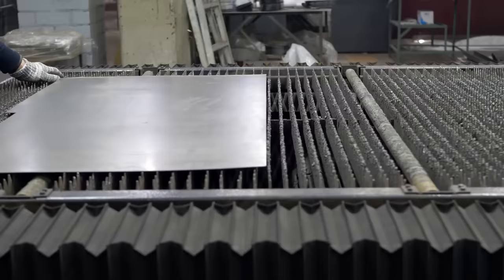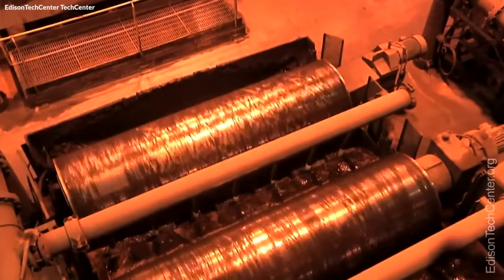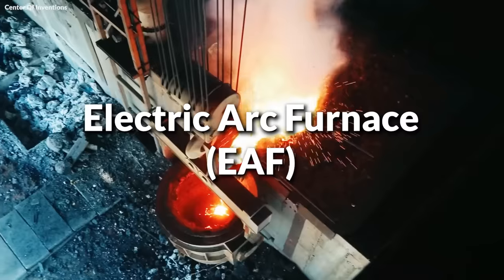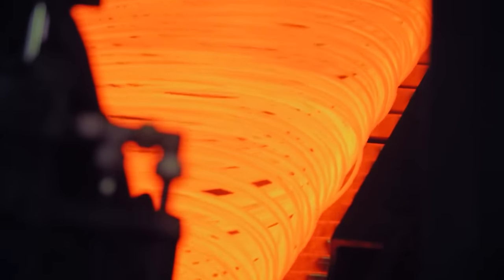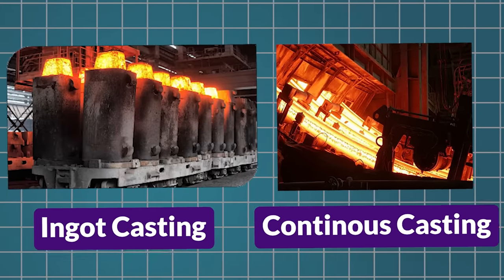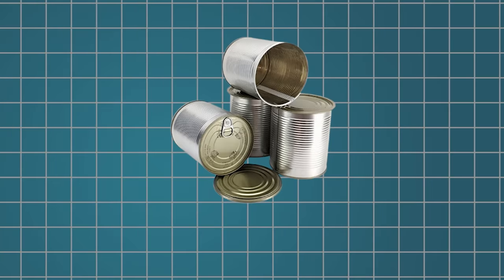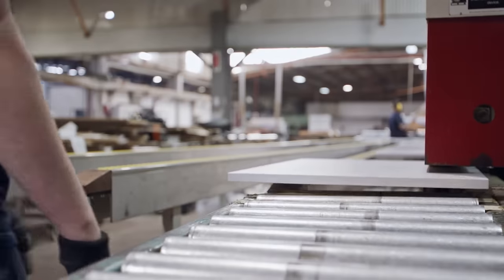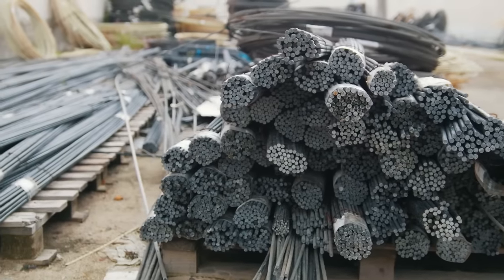How STEEL is Made - From Dirt to Molten Metal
Steel has long been a vital building block of civilization, providing strength and durability to structures and tools for thousands of years. This fundamental metal alloy has become integral to modern infrastructure and technology, with ancient forging methods still prized for their ability to produce steel of unparalleled quality and resilience.

Join us on an illuminating journey into the realm of steel production. In this video series, we delve into the fascinating process of steel's transformation from raw iron ore to versatile construction material. We’ll explore time-honored techniques still used in remote foundries as well as the advanced technology powering modern steel manufacturing.

Each episode offers captivating insight into the unique processes that convert ordinary natural resources into essentials that form the backbone of the modern world. From the art of traditional iron smelting to the mechanics of immense integrated steelworks, we reveal the ingenuity and effort required to create the sturdy metal compounds used in almost everything that surrounds us.

For engineers, builders, and those curious about the ordinary objects that shape our lives, our channel provides an engaging combination of educational and entertaining content about the materials you rely on daily but seldom contemplate.